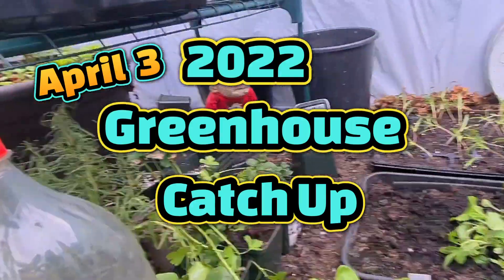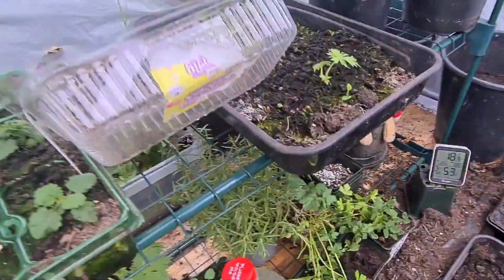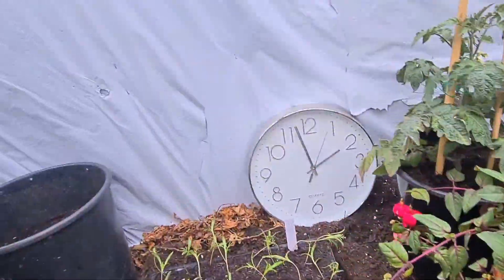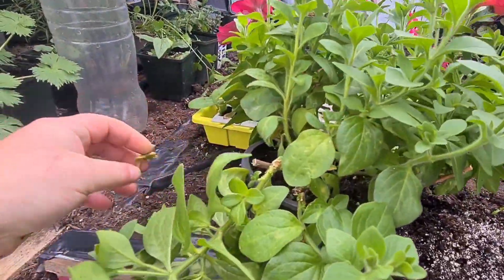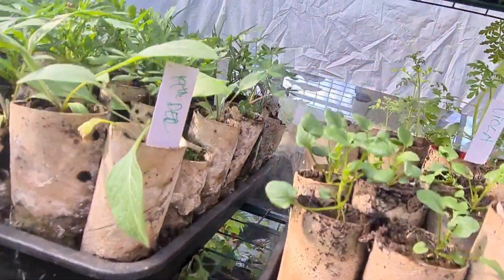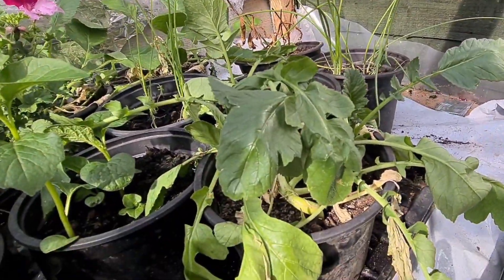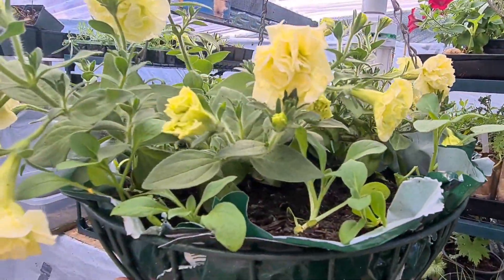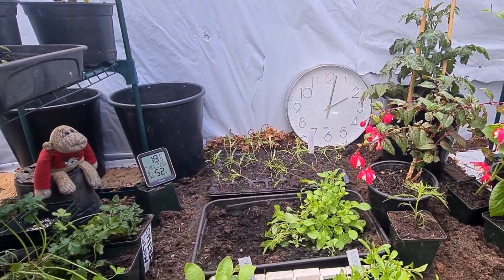2022 Greenhouse catch up video April 3rd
Welcome to my latest greenhouse catch up video I need more space ahhhhhhhhh everything is growing really well I will need to spray for whitefly greenfly and powdery mildew this week but apart from that everything is growing great I hope you enjoyed watching if you want regular updates please subscribe and like thanks 😀 😊 😄